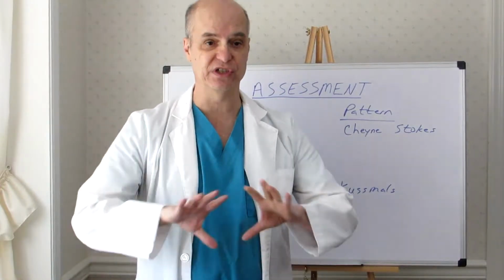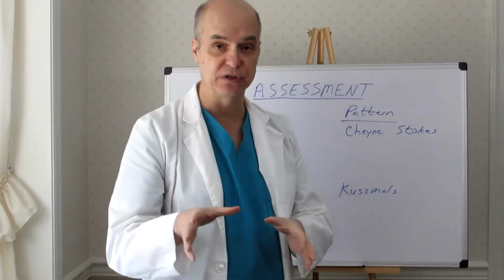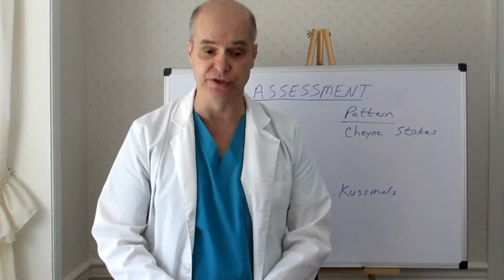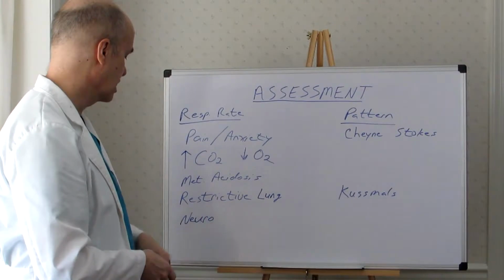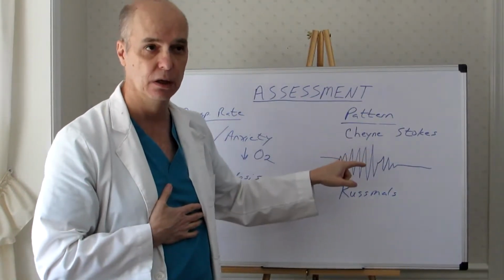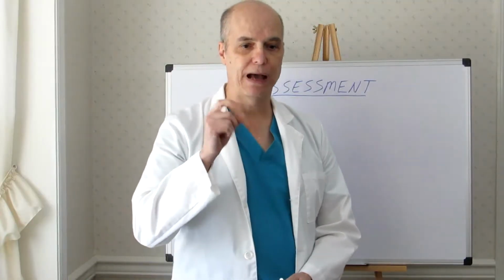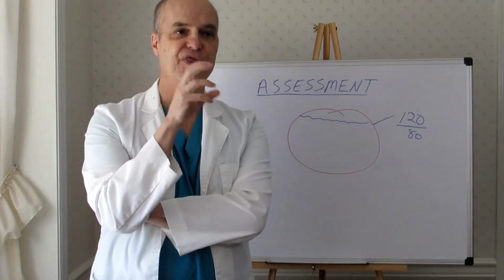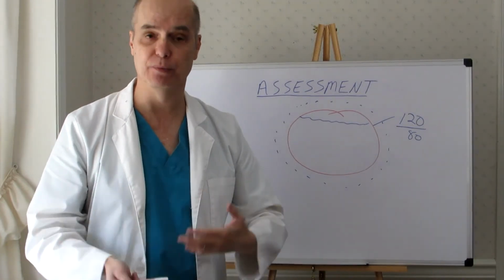Respiratory Therapy for Nurses, Part 6 - Assessment of the Respiratory System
Assessment of respiratory rate/respiratory patterns